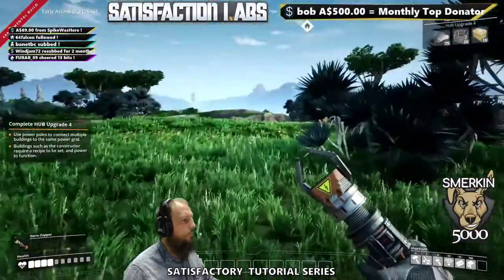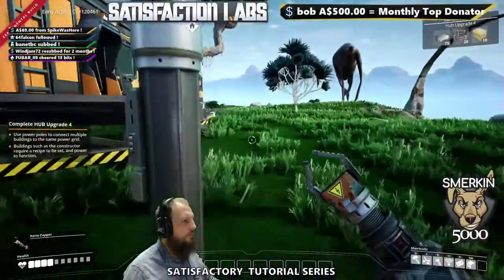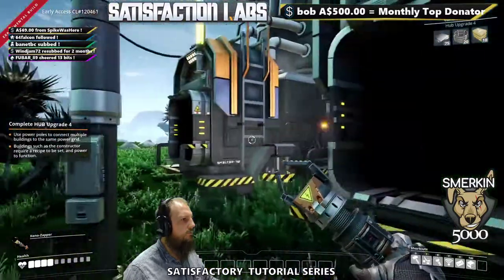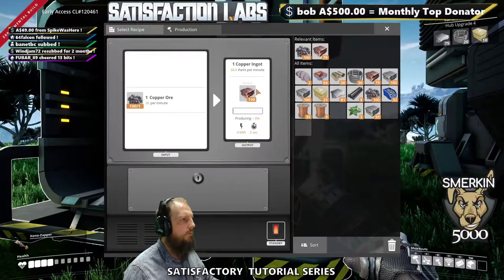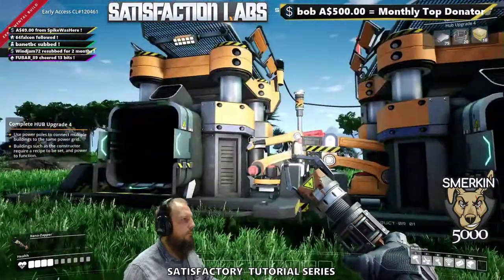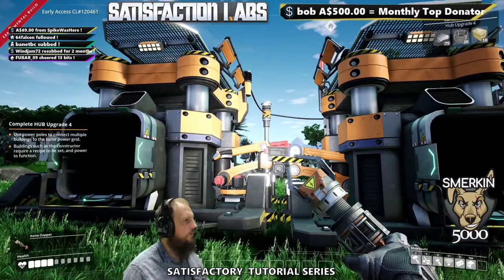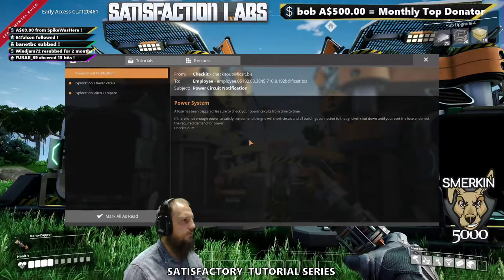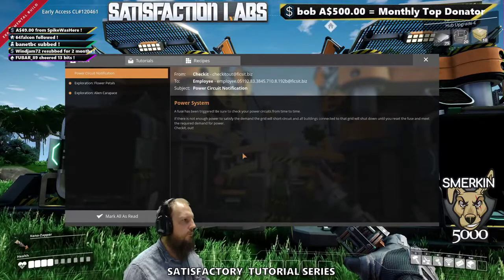024 Power Usage Part 2 Triggering Power Fuse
There's only so many machines that can run at once with the first biomass burner, something to keep an eye on early game. When the fuse is tripped then all machines stop working until the problem is resolved.